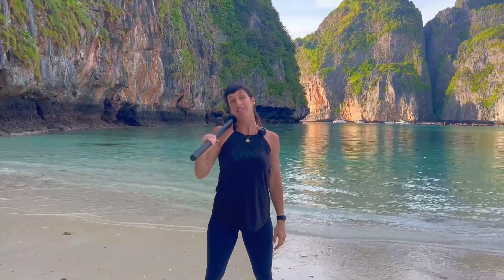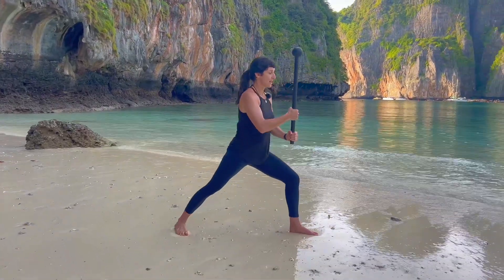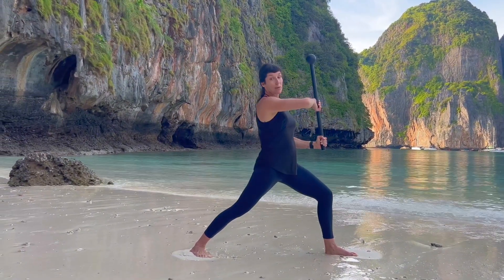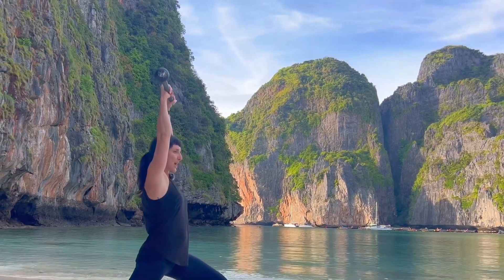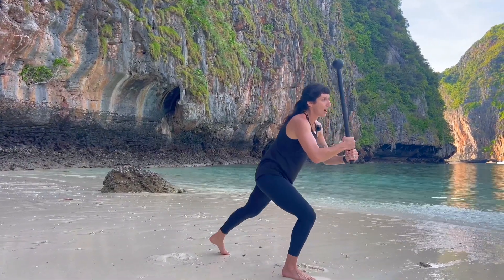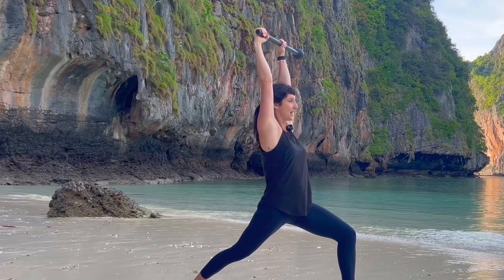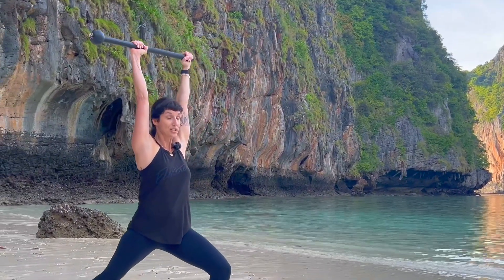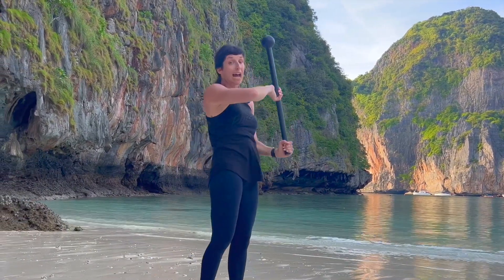How to get a Better Warrior 1 with Steel Mace Vinyasa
Start training strength & yoga today. Train Flow.

(flexible payment plans now live!)

APPLY TO OUR 100 HOUR STEEL MACE VINYASA TEACHER TRAINING

Mark Wildman - Wildmanathletica.com